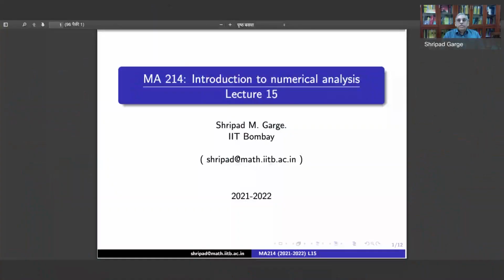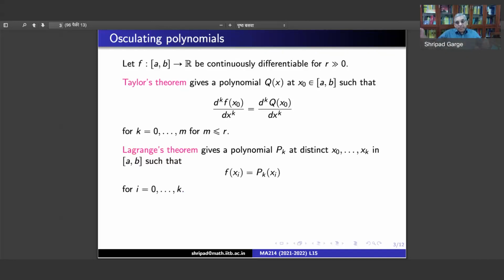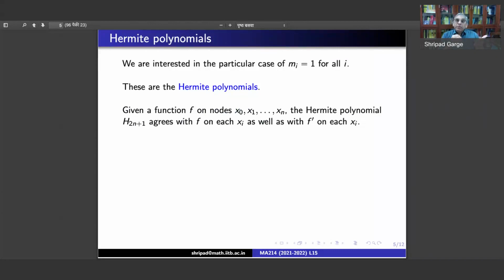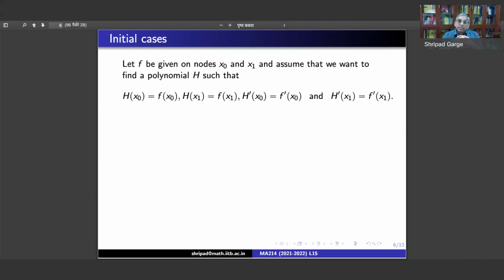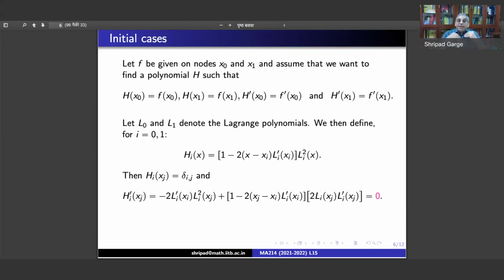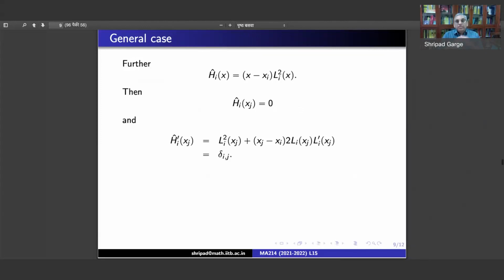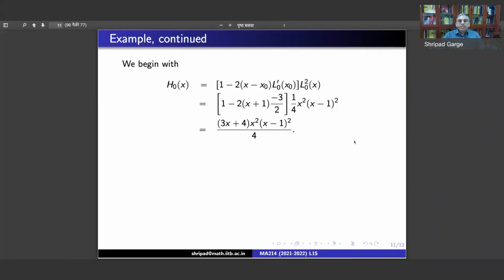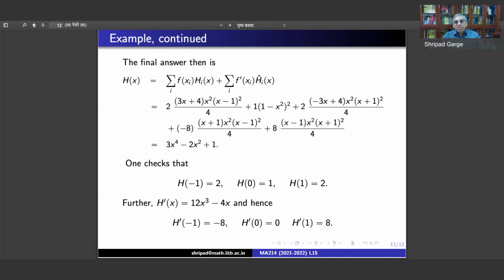MA214: 15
We start studying Hermite polynomials from this lecture.